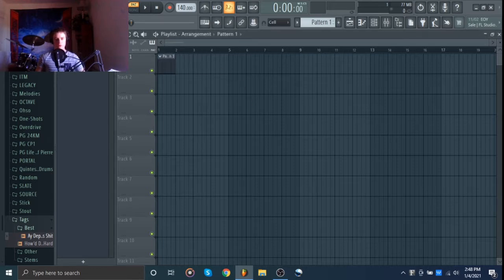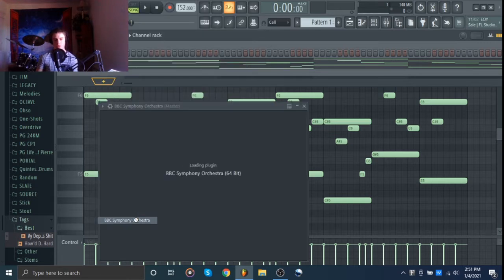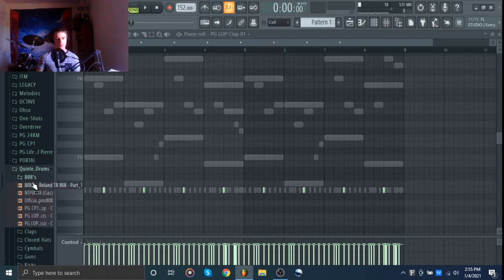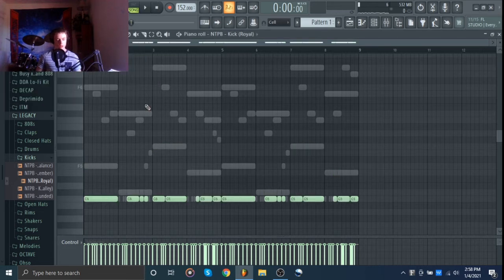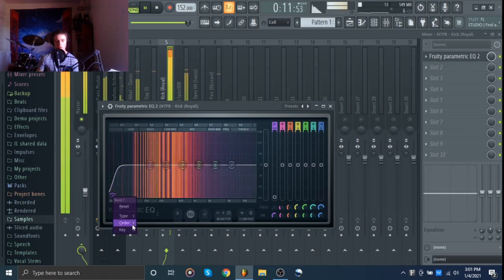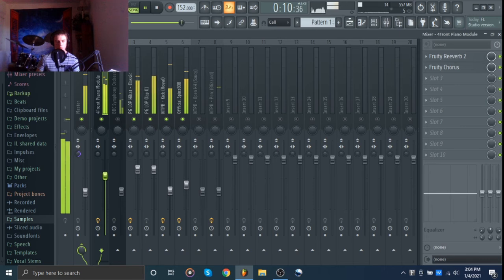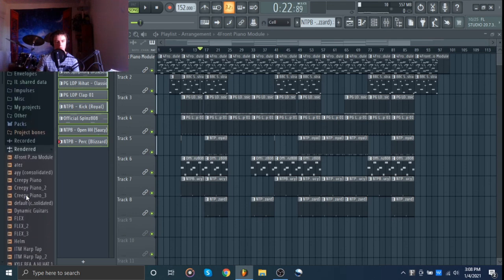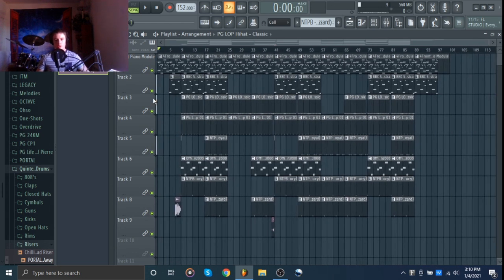DEPRIMIDO MAKES A DARK TRAP BEAT FOR 21 SAVAGE AND METRO BOOMIN | FL Studio Tutorial 2021